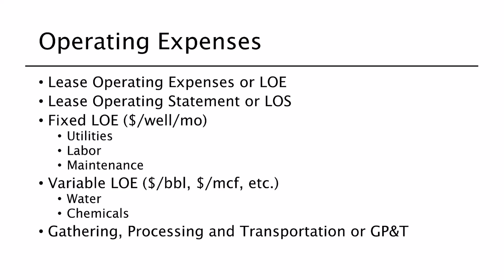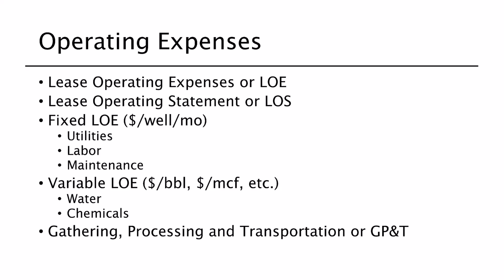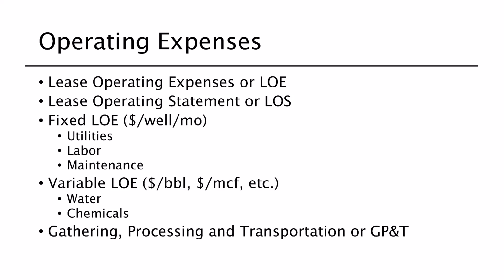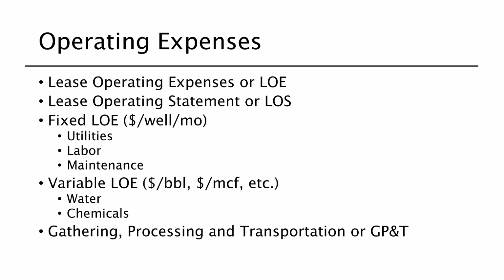WSO - Wall Street Oasis Oil & Gas Modeling Course - 4 10 OpEx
WSO's financial and valuation modeling training program includes the most engaging self-paced finance courses in the world. These financial modeling and valuation programs are a great way to get access to the most popular training and to help you accelerate your finance career. You will be drawn in and truly retain the information through rich case studies, quizzes, and gamification, as well as have lifetime access to useful templates for the sector you pick.  If you are interested in any of them, please contact via eemail: pitts.weldon at gmail dot com

                                1. WSO- Wall Street Oasis DCF Modeling Course
                                2. WSO- Wall Street Oasis Excel Modeling Course
                                3. WSO- Wall Street Oasis Financial Statement Modeling Course
                                4. WSO- Wall Street Oasis LBO Modeling Course
                                5. WSO- Wall Street Oasis Real Estate Modelling Course
                                6. WSO- Wall Street Oasis Oil & Gas Modeling Course
                                7. WSO- Wall Street Oasis Valuation Modeling Course
                                8. WSO- Wall Street Oasis 13-Week Cash Flow Models
                                9. WSO- Wall Street Oasis M&A Modeling Course
                              10. WSO- Wall Street Oasis Restructuring Course
                              11.  WSO- Wall Street Oasis Python Fundamentals
                              12.  WSO- Wall Street Oasis Applied Machine Learning
                              13.  WSO- Wall Street Oasis  Venture Capital Course
                              14.  WSO- Wall Street Oasis  Private Equity Deals Process
                              15.  WSO- Wall Street Oasis  Private Equity Interview Course
                              16.  WSO- Wall Street Oasis Hedge Fund Interview Course
                           17.  WSO- Investment Banking Interview Course (Technical Interview Course)
                             18.  WSO- Consulting Interview Course & Bonus Networking Mastery
                               19. WSO - Mini Courses

New available programs:
                 1. 2024 Wall Street Oasis – Excel Master Bootcamp
                 2. 2024 Wall Street Oasis – Financial Modeling & Valuation Bootcamp
                 3. 2024 Wall Street Oasis – Private Equity Interview Bootcamp
                 4. 2024 Wall Street Oasis – Excel Dashboards & Power BI Course
                 5. 2024 Wall Street Oasis – Power BI Course
                 6. 2024 Wall Street Oasis – VBA Macros in Excel Course
                 7. 2024 Wall Street Oasis – Real Estate Modeling Bootcamp
                 8. 2024 Wall Street Oasis – Foundations Bootcamp
                 9. 2024 Wall Street Oasis – Analyzing Financial Reports
                10. 2024 Wall Street Oasis – Advanced Accounting Course
                11. 2024 Wall Street Oasis – Investment Analysis Course

or you can check here:
WSO course: